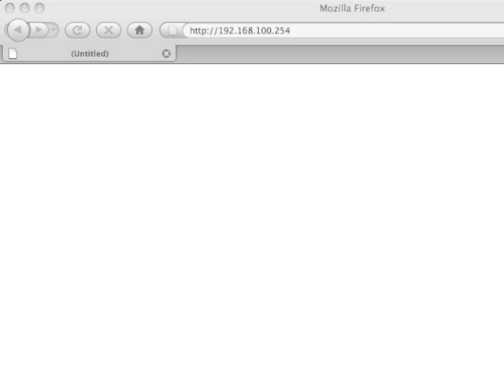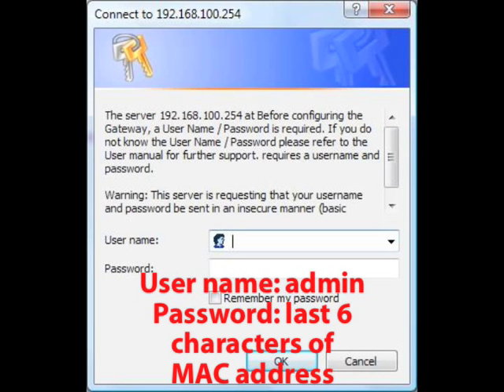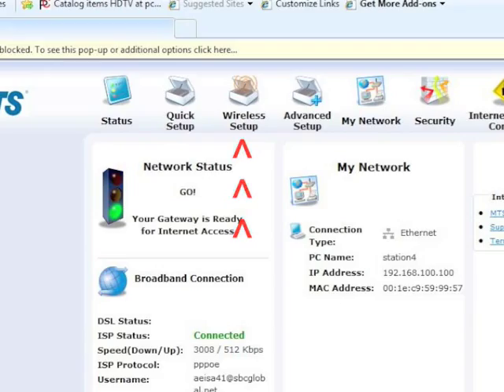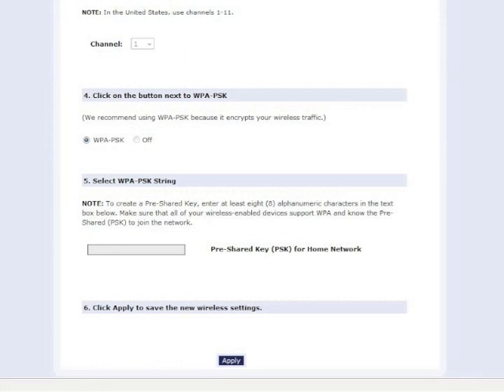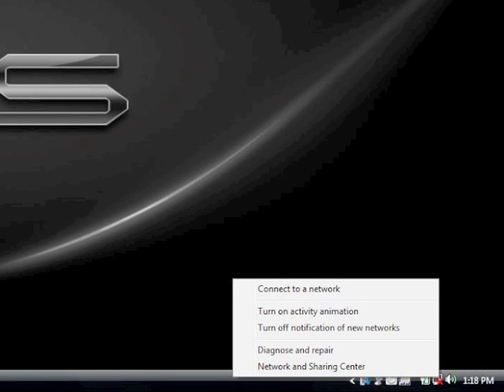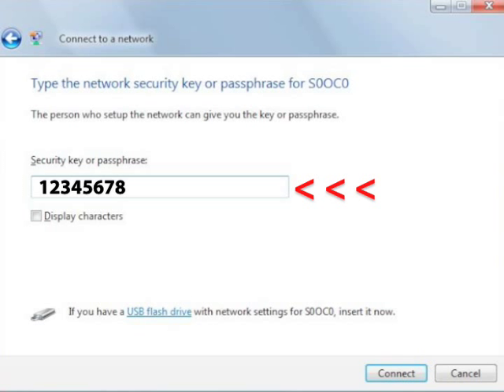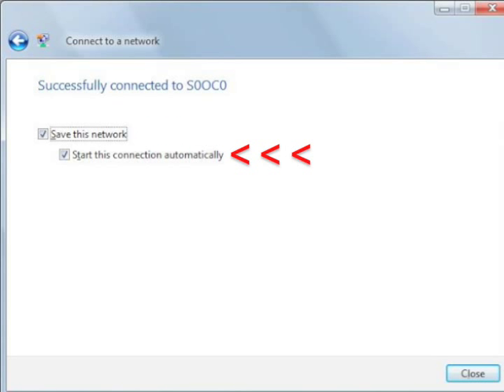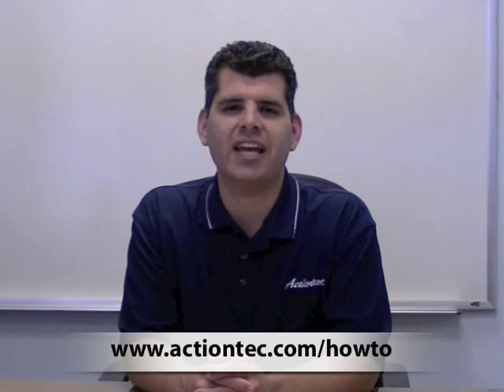Connecting a computer with wireless capabilities to the MTS Wireless DSL Modem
We'll review the easy steps on how to connect a computer with wireless capability to the GT724WG MTS Wireless DSL Modem.

For more helpful how to videos on the MTS GT724WG Wireless DSL Modem, go

All instructions will show a computer that is running Microsoft Vista although the steps are quite similar among the different operating systems.